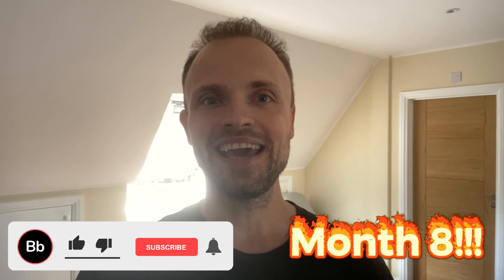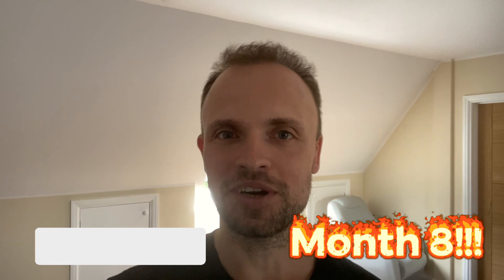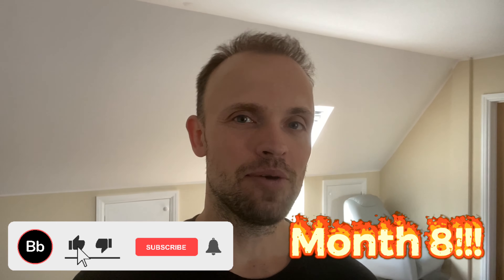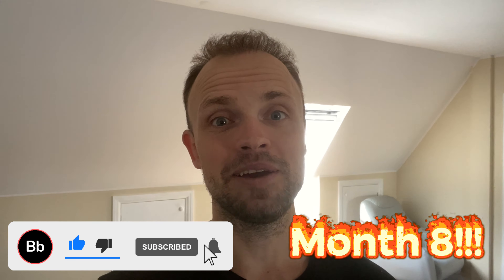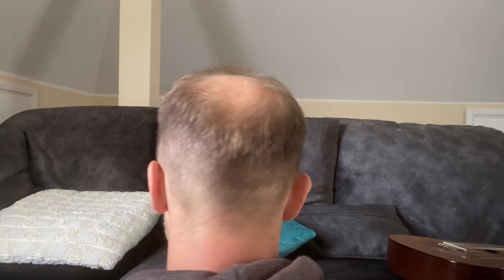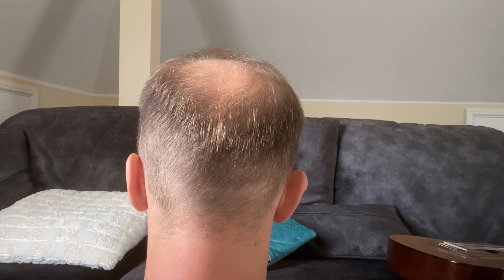Month 8, Hair Transplant Progress Update Video Turkey 2019